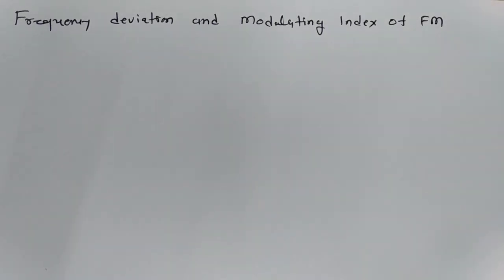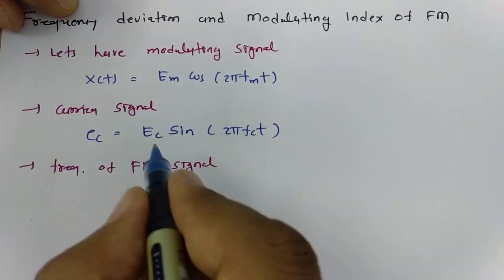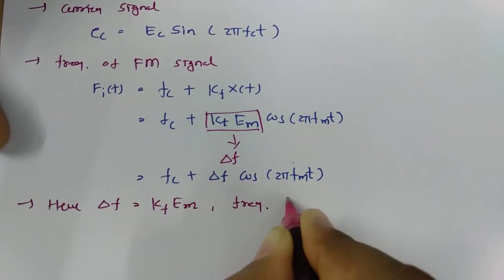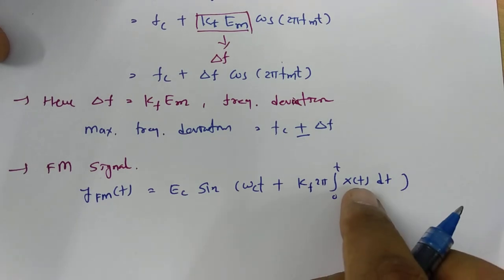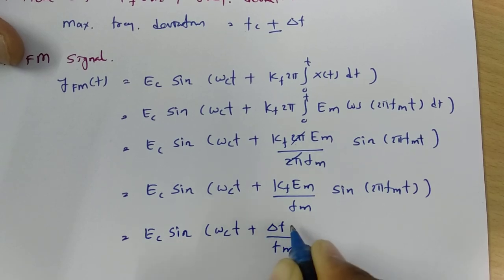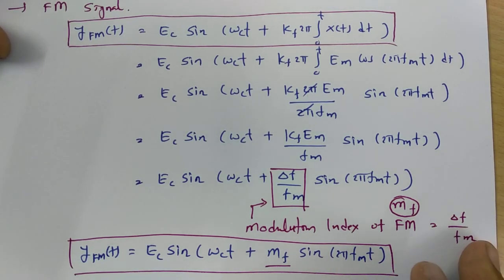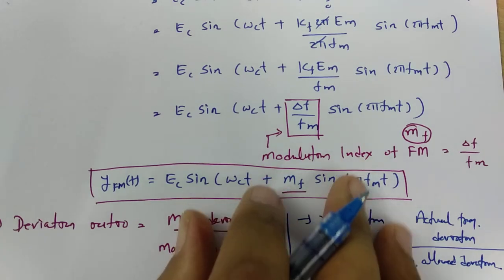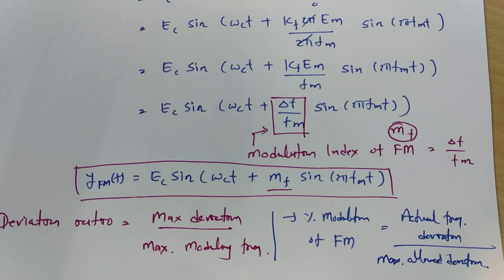Frequency Deviation and Modulation Index of Frequency Modulation FM in Analog Communication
Frequency Deviation and Modulation Index of Frequency Modulation FM is explained by the following outlines:

1. Frequency Modulation (FM)
2. Frequency Modulation basics
3. Frequency Deviation and Modulation Index of Frequency Modulation FM
4. Frequency Deviation
5. Frequency Deviation Formula
6. Modulation Index
7. Modulation Index Formula
8. Derivation of Frequency Deviation and Modulation Index of FM